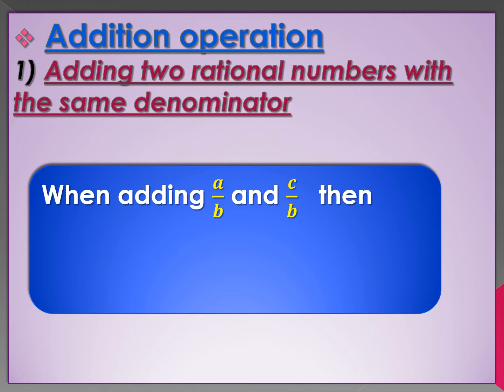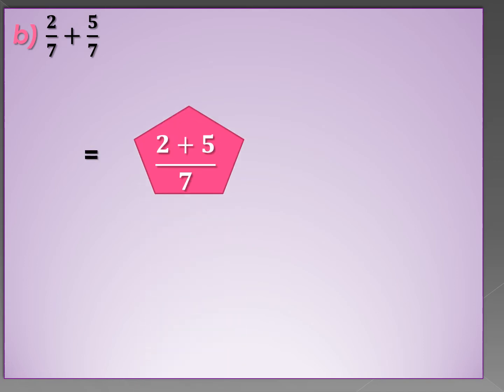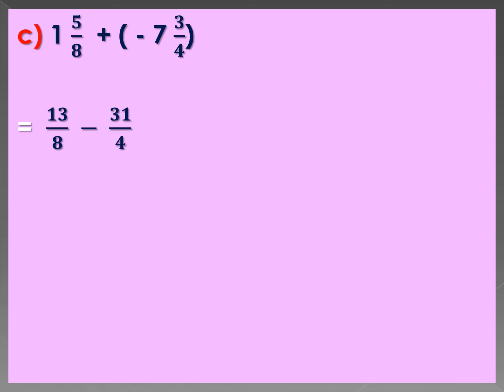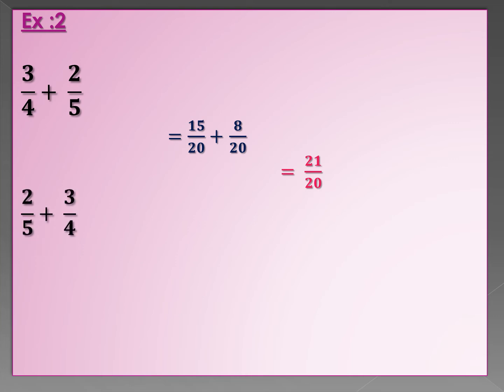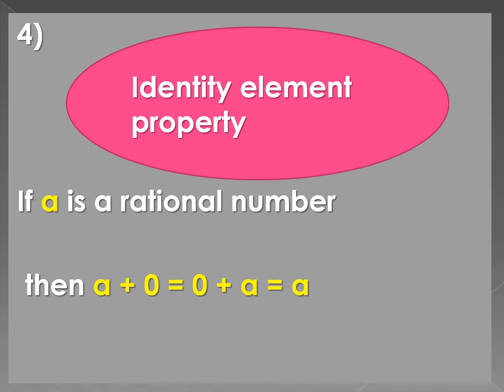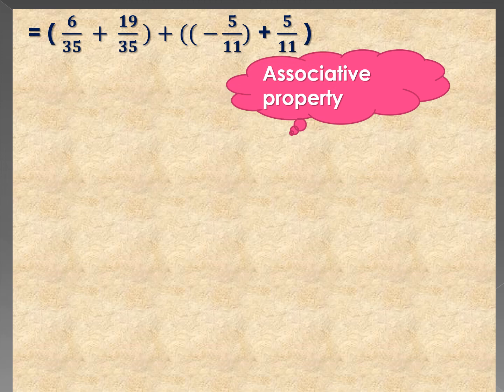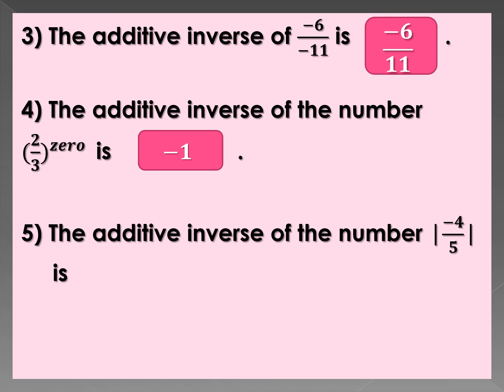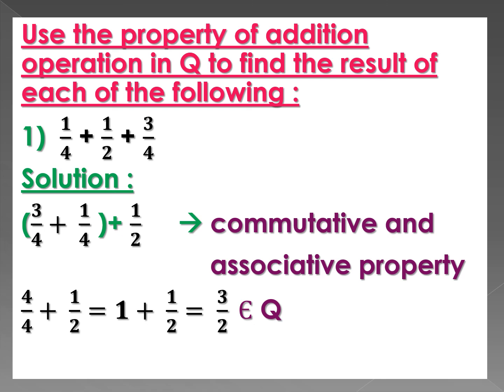unit 1 lesson 3 and 4 voice 1st prep ALg